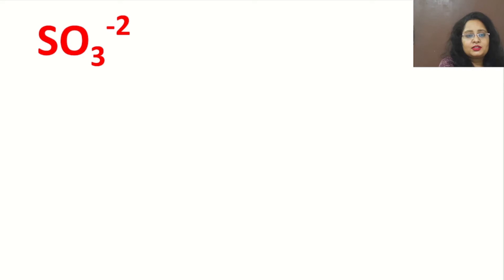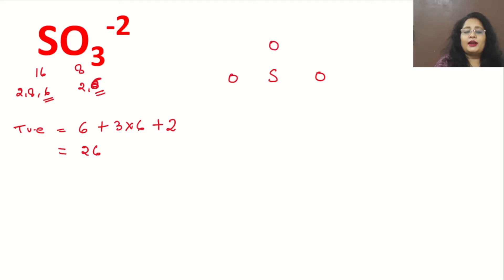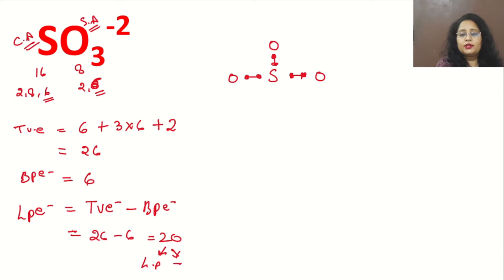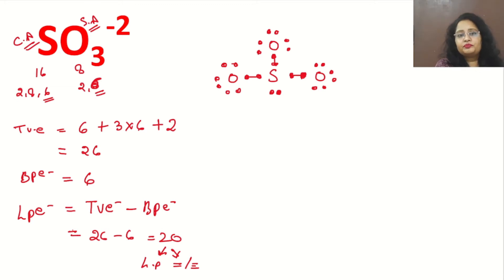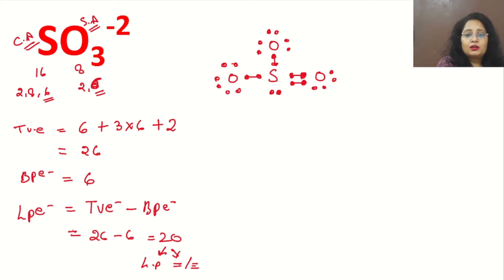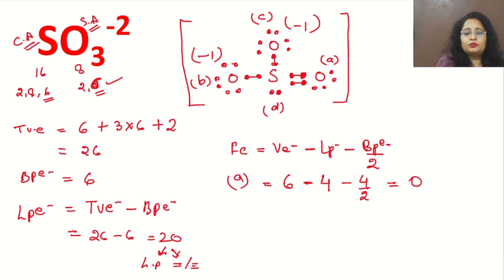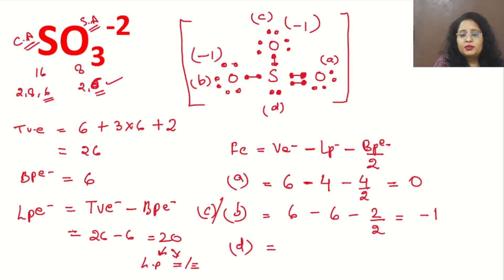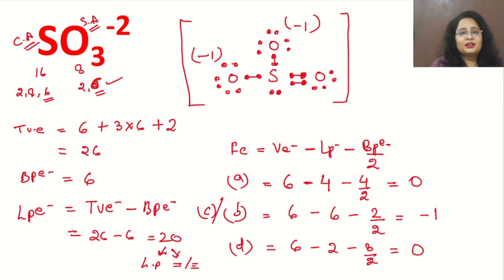How to Draw Lewis Structure Of SO3-2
Hi Learners,
Welcome to Chemistry Nuggets. The following video is about: